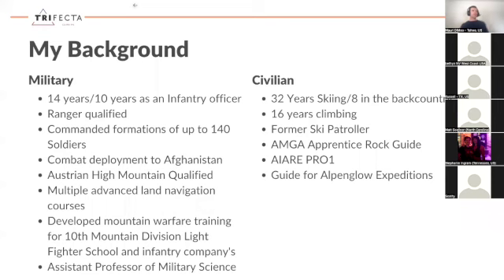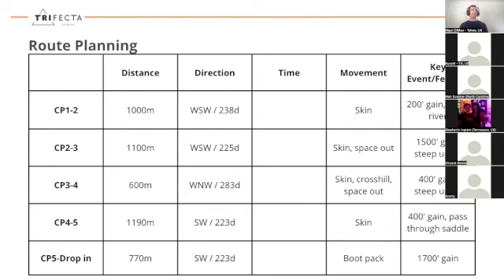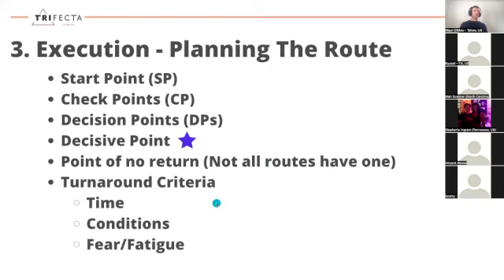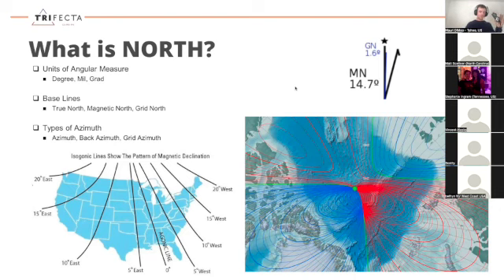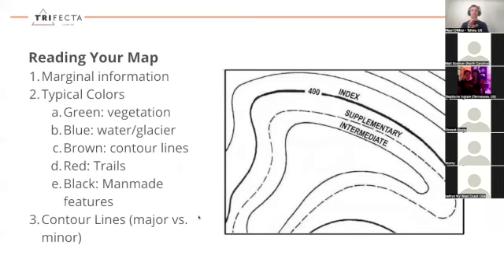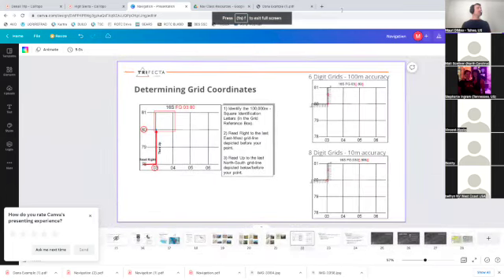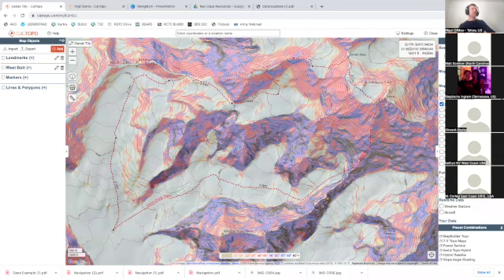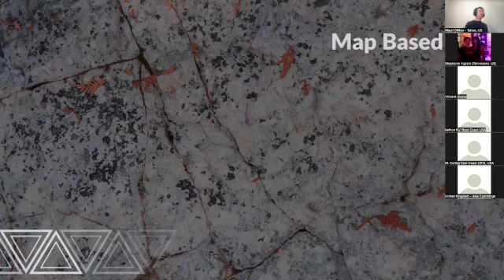NavClass2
Route planning, compass, terrain association and navigation class given for the "Alpinism For Beginners" Group on Facebook.